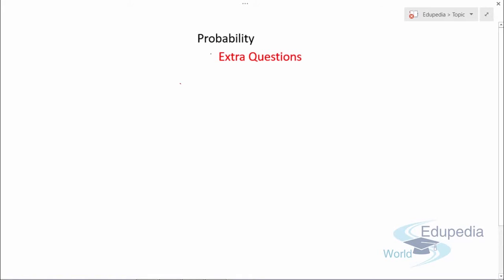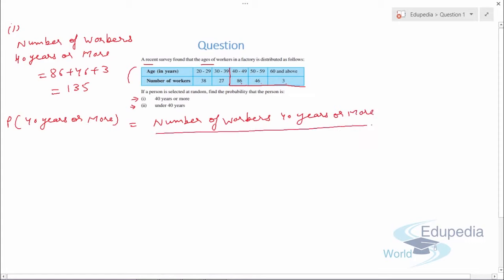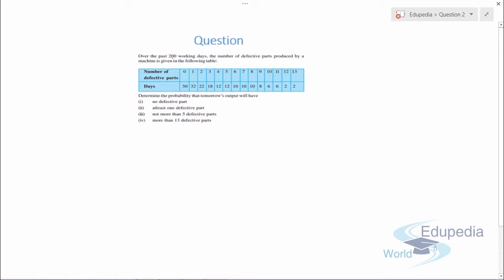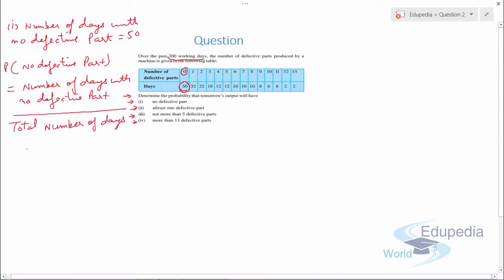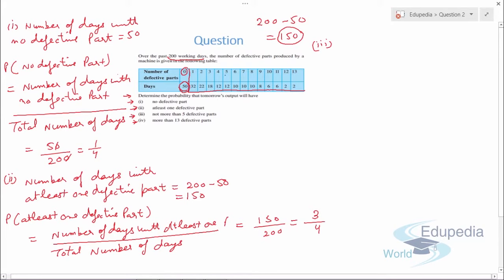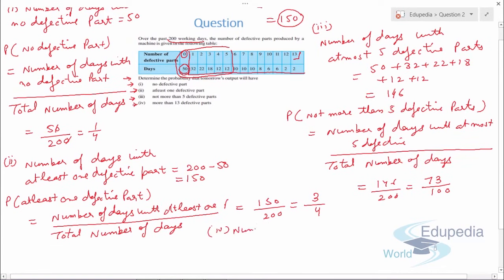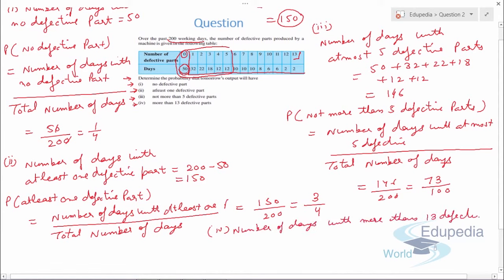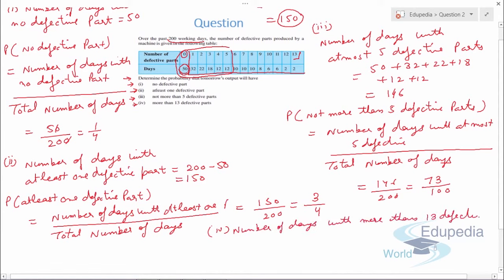Maths Grade 9 | Probability | Extra Questions Part 1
Maths Grade 9:
 | Probability | Extra Questions part 1 :

Question Related Probability,